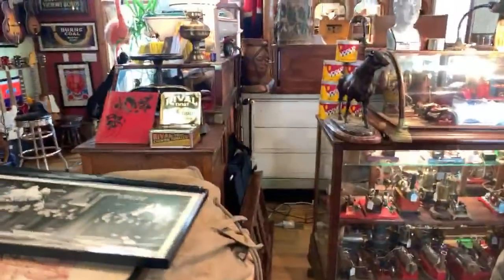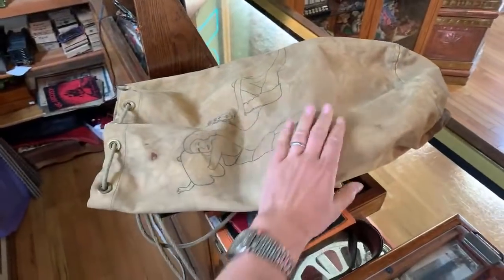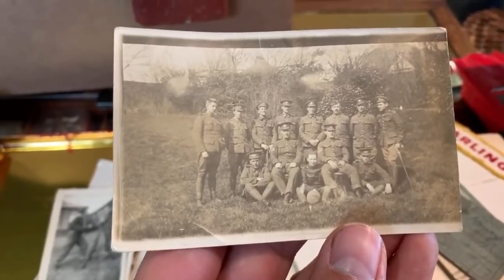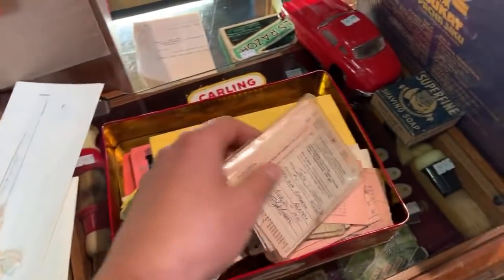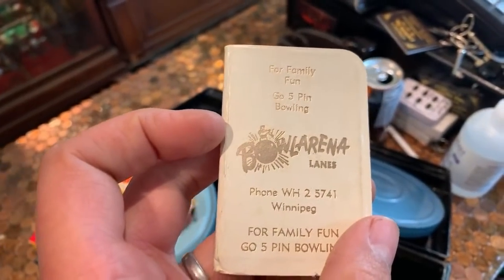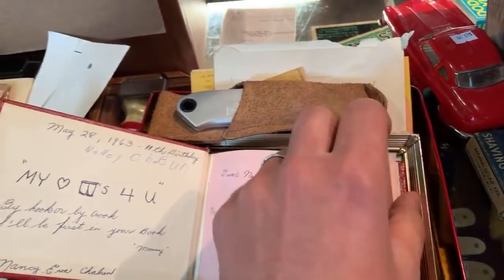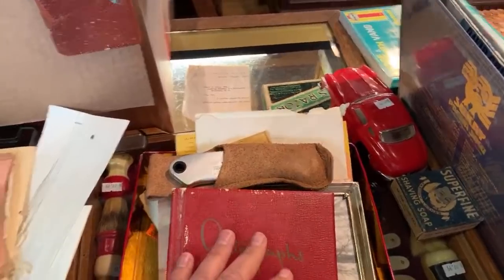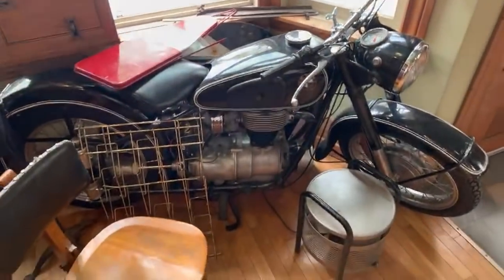Free Mystery Box Opening! What’s inside?!?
Today I had the owner of Art works in Edmonton Alberta drop off some mystery items that he got from an estate. We’re going to go through the box live and see what we got! Follow along as we discover some cool finds live!